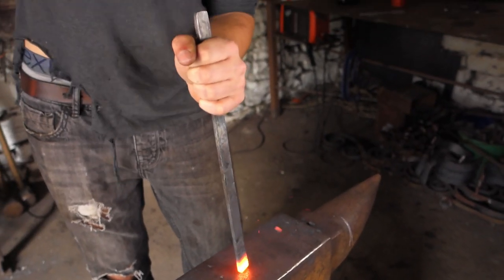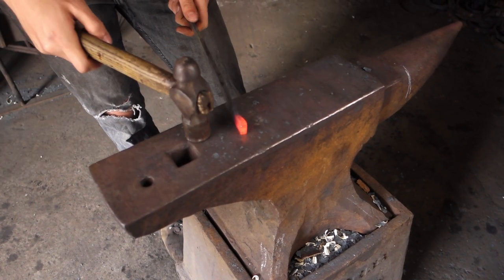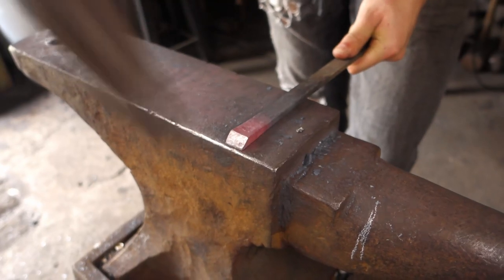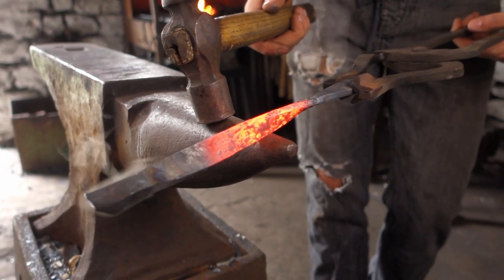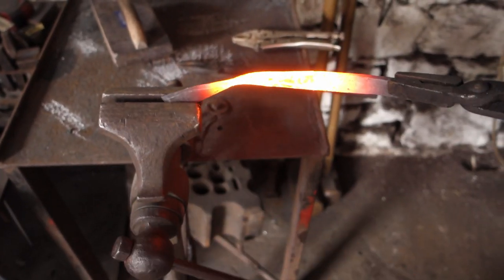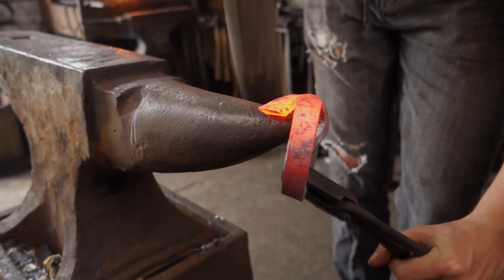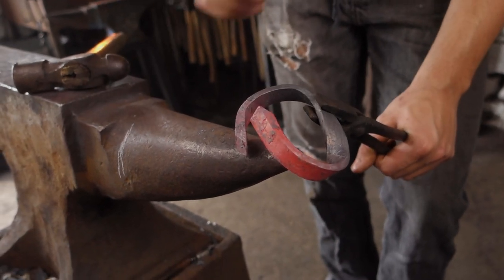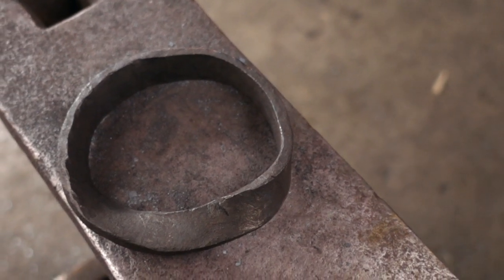Forging a Mӧbius Strip!?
Today I had a go at forging a Mӧbius Strip; this is a 3D shape that has one face and one edge, it was rather tricky to make . . .